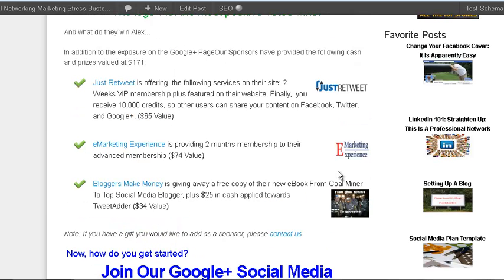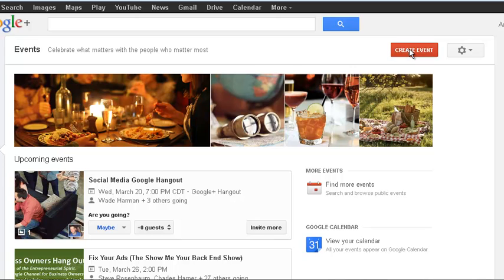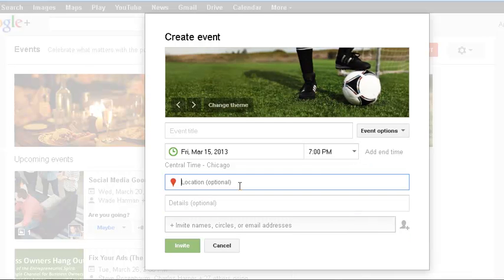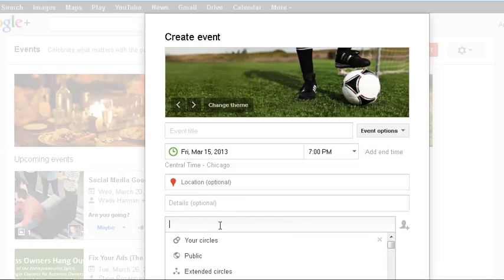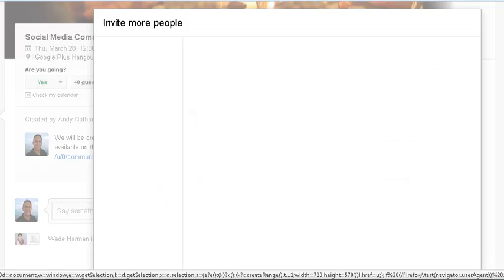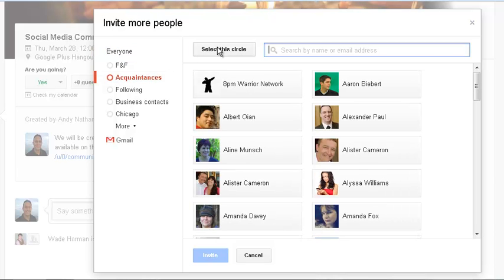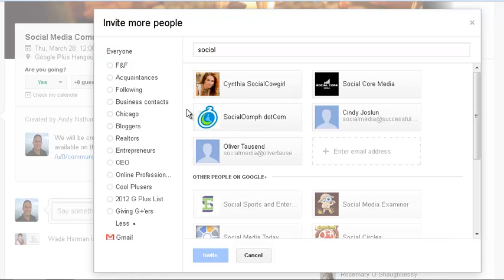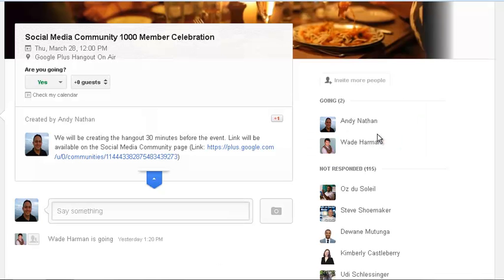Google Plus Events Social Networking Minute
For those looking to use Google Plus Events for your next Google Hangout check out this amazingly cool video to discover how we create a Google Plus event for our Social Media Community on Google+ hitting 1,000 members.